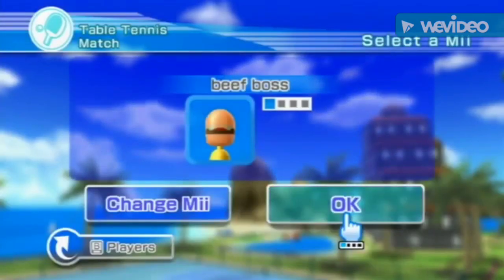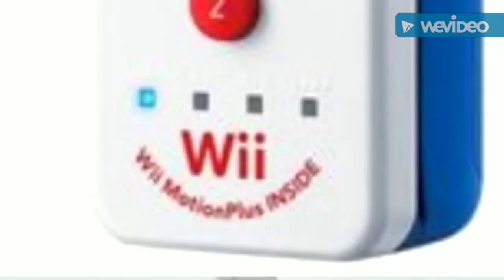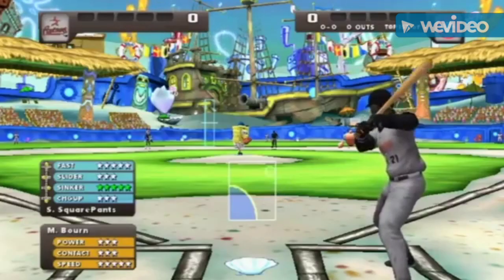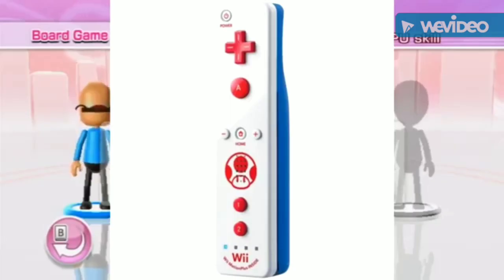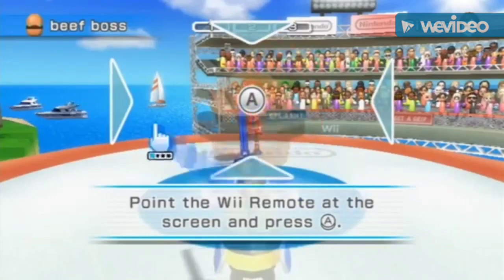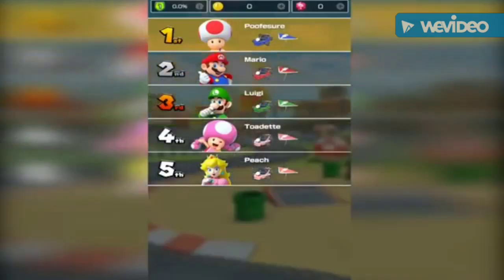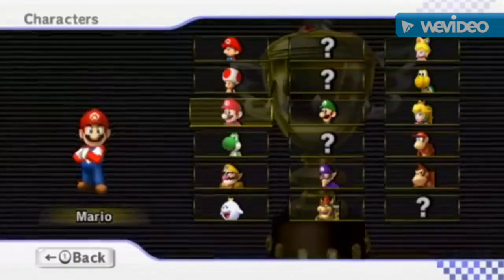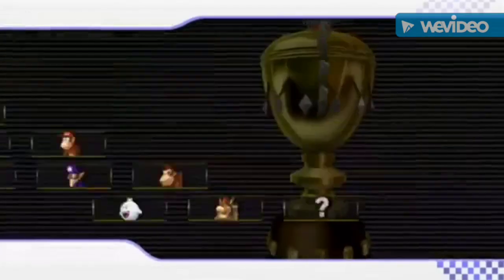A Brief Montage Showing My Greatness